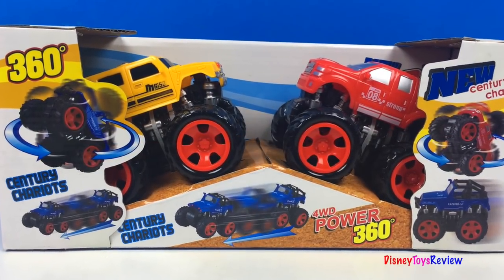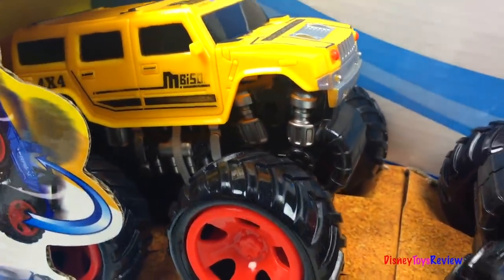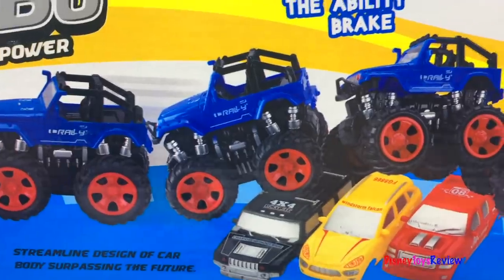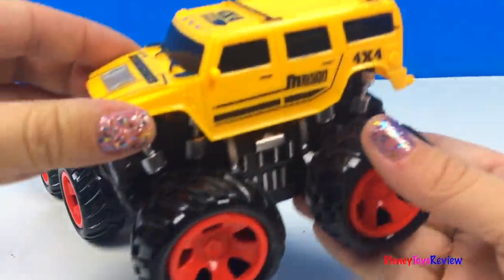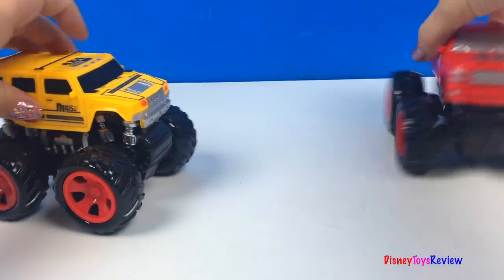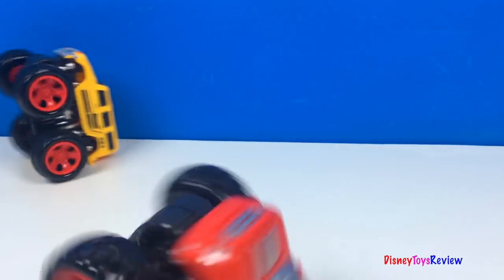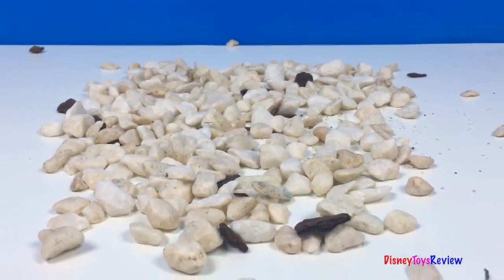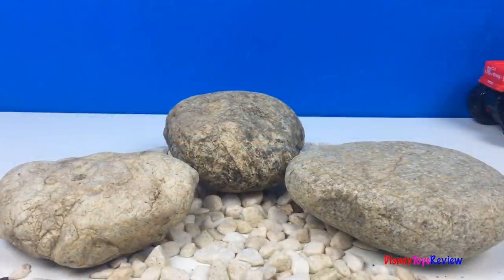360 DEGREE CENTURY CHARIOTS MIGHTY MACHINES MONSTER TRUCKS WITH FREE WHEELING ACTION -UNBOXING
DisneyToysReview the toy channel presents another unboxing video:
360 degree Century Chariots with 4wd power!

Today we are unboxing the 360 degree century chariots with 4wd power! These mighty machines are a lot of fun. They do not use any batteries, it is all free wheeling action. Just push and they go, if you raise them up they will turn and spin! These monster trucks ride over rocks and sticks, they turn and climb. Using slow motion action we put these trucks through their paces!

Each of these mighty machines are really fun and both work very well. The red truck has big wheels with red rims, the yellow hummer type truck has big wheels with red rims as well! These tough treads can get over all sorts of terrain! Let's watch as they run over all sorts of rough terrain!

These are great additions to other monster trucks that we have!